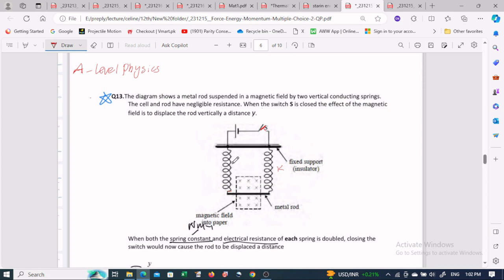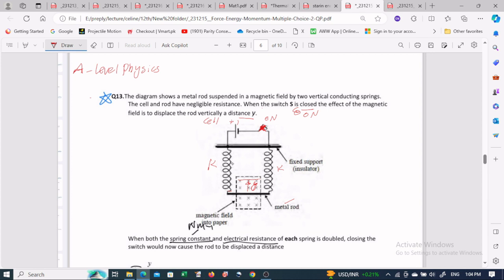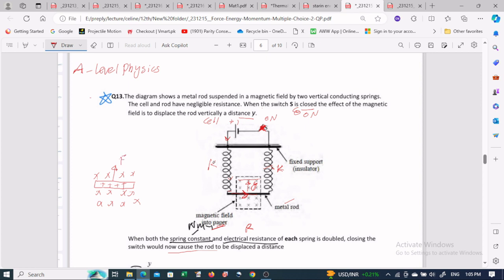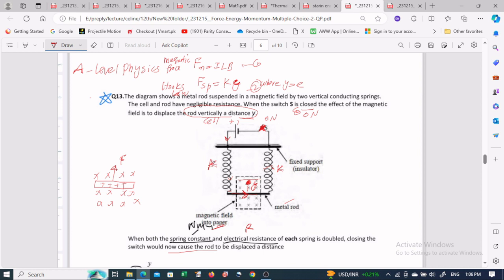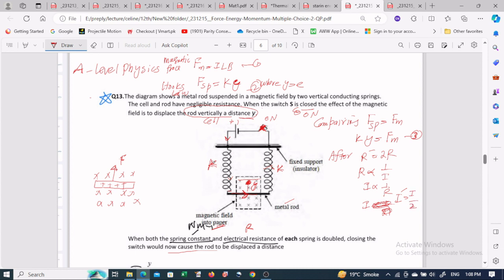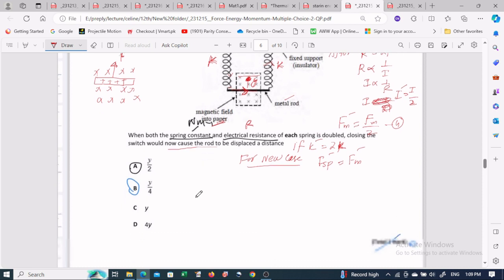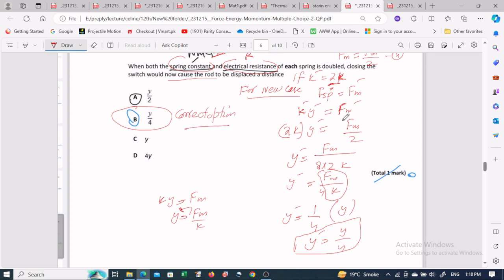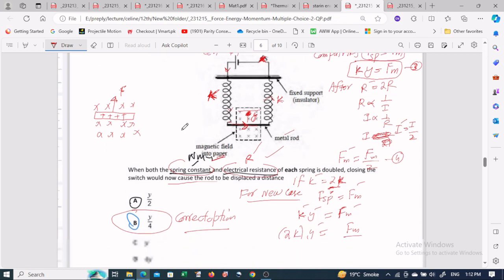Hooks law and magnetic force|A Level Physics MCQS AQA EXam solution(In Englsih)|Muneer Hussain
The diagram shows a metal rod suspended in a magnetic field by two vertical conducting
springs. The cell and rod have negligible resistance. When the switch S is closed the effect of the
magnetic field is to displace the rod vertically a distance y.When both the spring constant and electrical resistance of each spring is doubled, closing the
switch would now cause the rod to be displaced a distance
A-Level Physics Solution: Magnetic Field Effects on Metal Rod in Conducting Springs"
Explore the intriguing impact of magnetic fields on a metal rod suspended within conducting springs in this A-level physics demonstration. The diagram depicts a metal rod suspended in a magnetic field by two vertical conducting springs. With negligible resistance in the cell and rod, closing switch S initiates an interesting vertical displacement, denoted by distance 'y'. But what happens when both the spring constants and electrical resistances of the springs are doubled?

Join us as we delve into the principles of magnetic fields, spring constants, and electrical resistance in this engaging AQA Physics exploration. Discover the scientific changes that occur when factors like spring stiffness and resistance are altered, unraveling the intriguing effects on the displacement of the metal rod upon closing the switch.

A-Level Physics Solution
Magnetic Field Effects
Metal Rod Suspension
Conducting Springs
Spring Constant Doubling
Electrical Resistance
Cell Resistance
Magnetic Field Experiments
AQA Physics
Vertical Displacement
Switch S in Circuit
Magnetic Force Impact
Experiment Demonstration
Physics Principles
Scientific Demonstrations
Physics Experiments
Magnetic Field Influence
Rod Displacement
Understanding Spring Constants
Exploring Electrical Resistantance